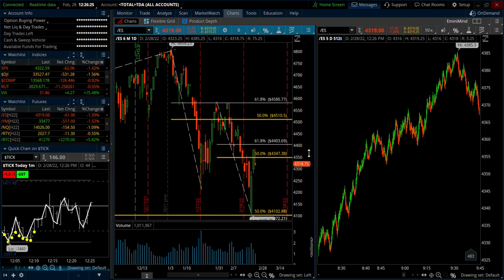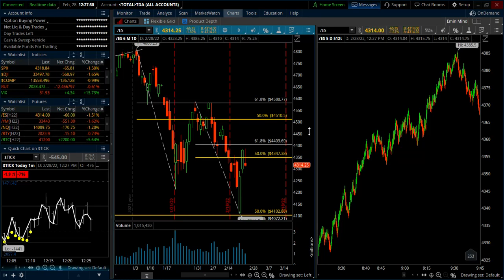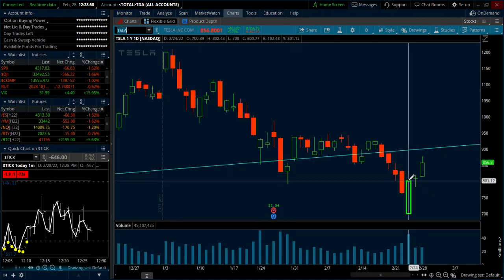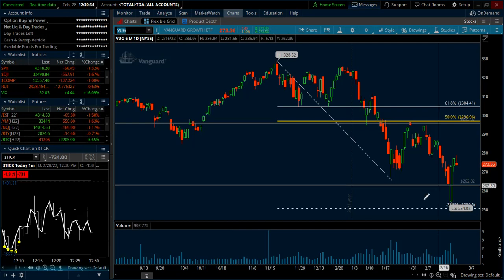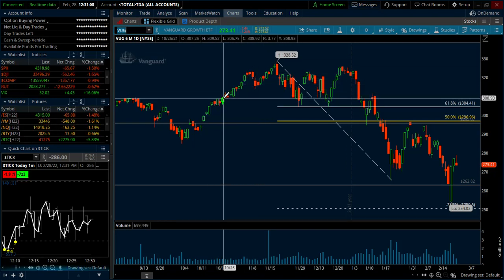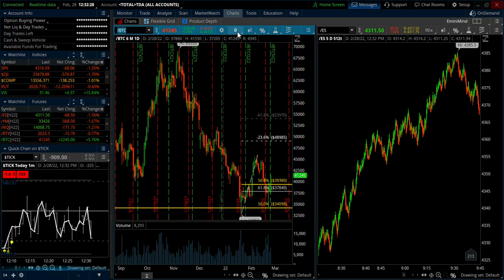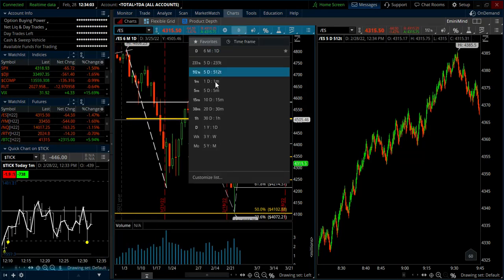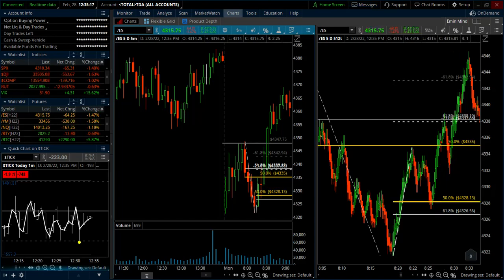A TSLA Day Trade & SPY Put Hedge